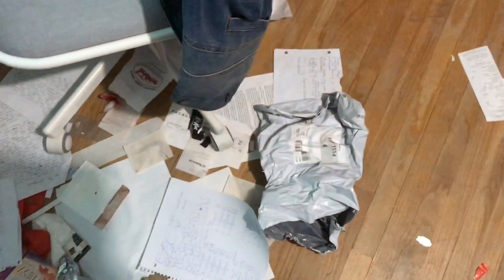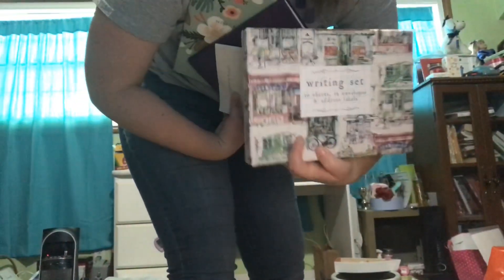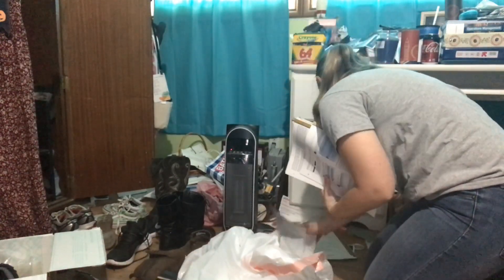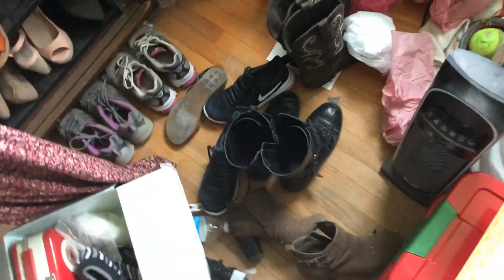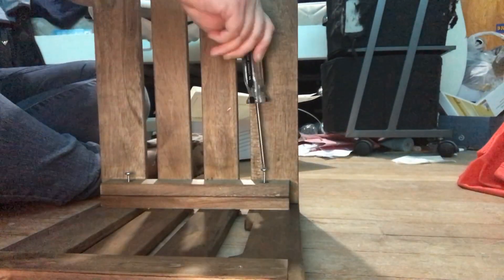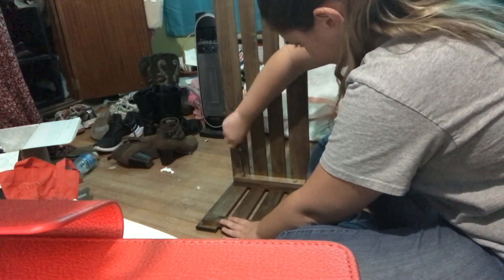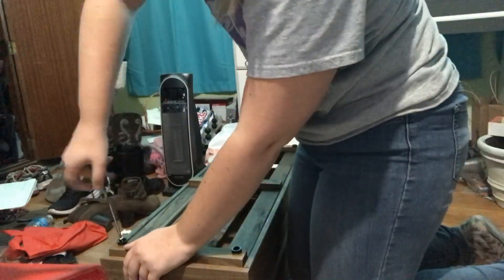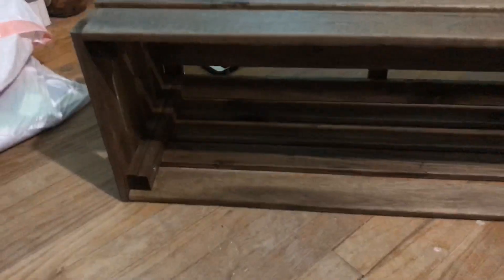CLEAN WITH ME | Finally Making the Crate!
I finally was able to make the crate I’ve been talking about! I also went through a lot of papers and recyclables to prep for my new bed!